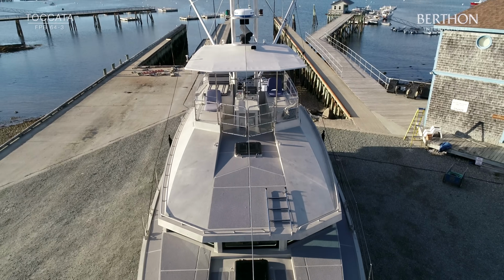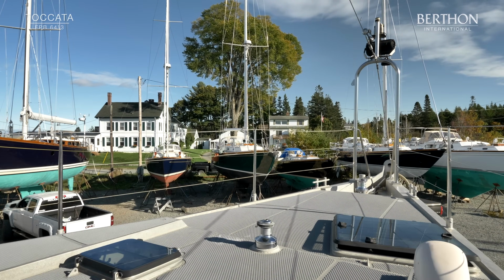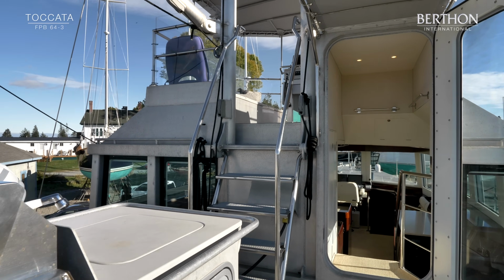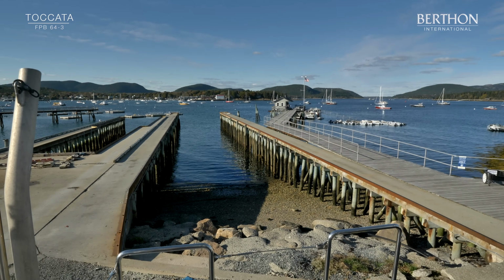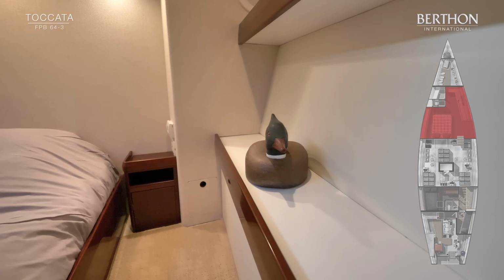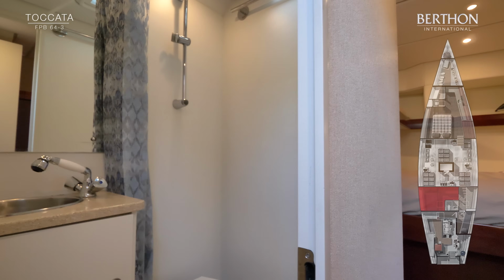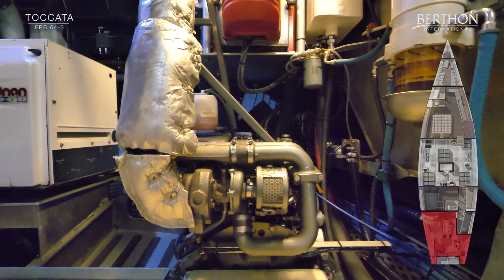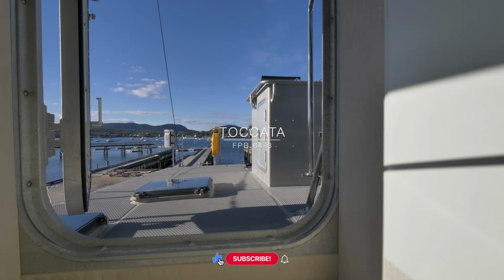[OFF MARKET] FPB 64 (TOCCATA) with MD Sue Grant - Yacht for Sale - Berthon International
Iconic Dashew Offshore un-sailboat - #3 of this series of 11 unbeatable explorer yachts. The FPB 64 was conceived and built for shorthanded crews to cross oceans and to traverse the world aboard. Much updated in this ownership and now offered for sale fresh from a refit at Hinckley, she is gleaming. Offering massive range, recovery from capsize, outstanding sea keeping and the ability to surf in the correct conditions at speeds of up to 20 knots. Simply the last word for serious bluewater motor yachting

Title: FPB 64 (TOCCATA) with MD Sue Grant - Yacht for Sale - Berthon International Yacht Brokers